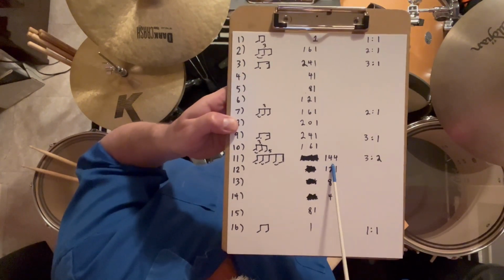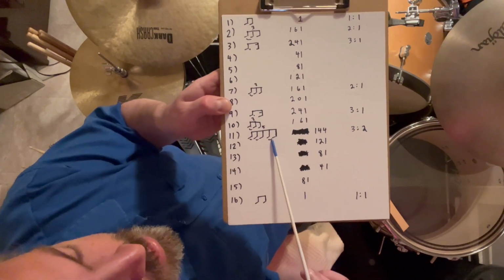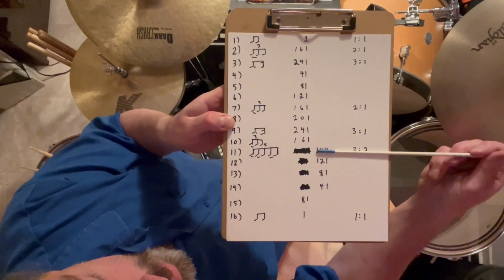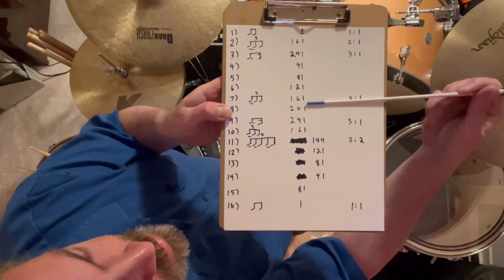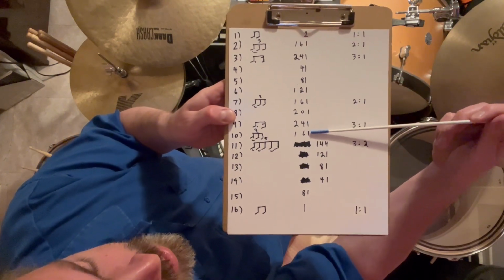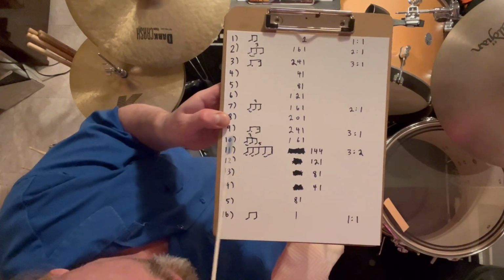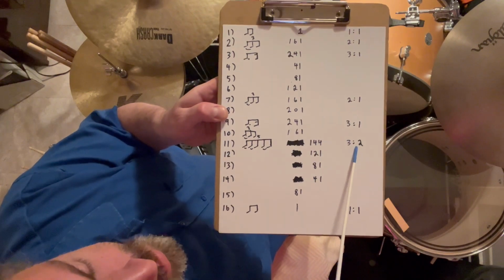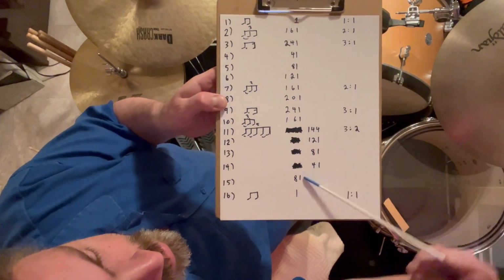Riddim & Rudiments 16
Billy Martins 'Riddim: Claves of Afrocan Origin', combined with a Single Stroke Roll and an 8 measure chord progression based on the Mixolydian mode, with varying degrees of swing.